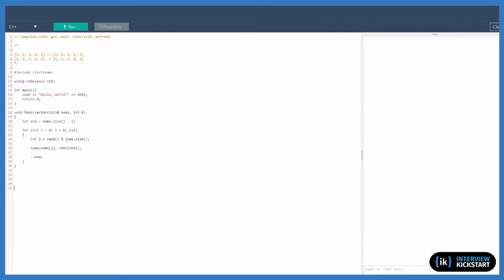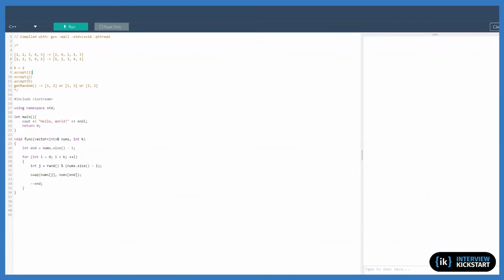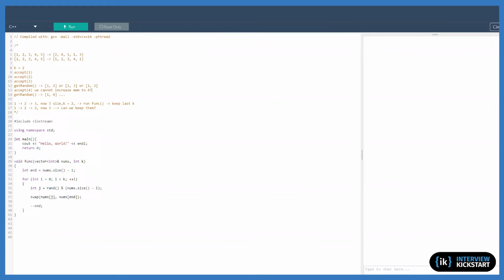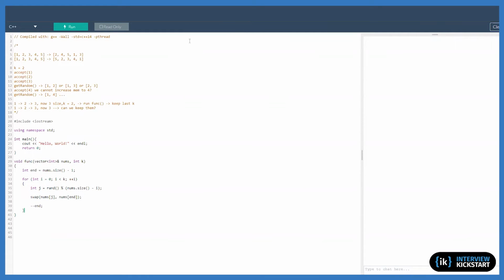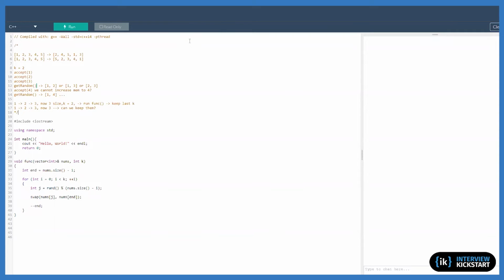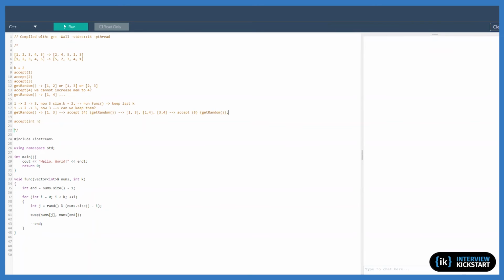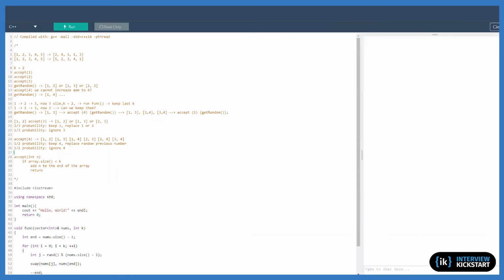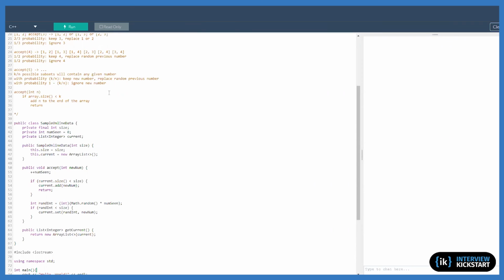Mock Interview by Software Engineer at Google | Data Structures & Algorithms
Unscripted is Interview Kickstart's fresh take on bringing experts to simulate interviews. In This Mock Interview, our expert from Google will interview candidates for the role of software engineer, and our major focus today will be on Data Structures & Algorithms.